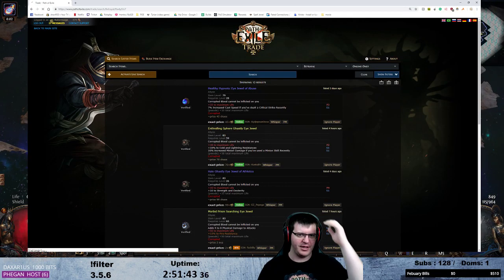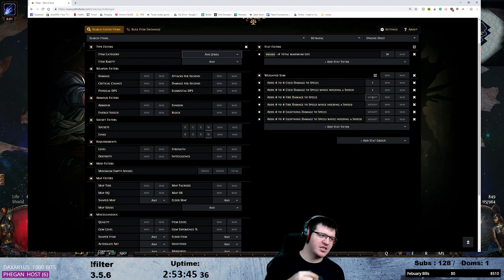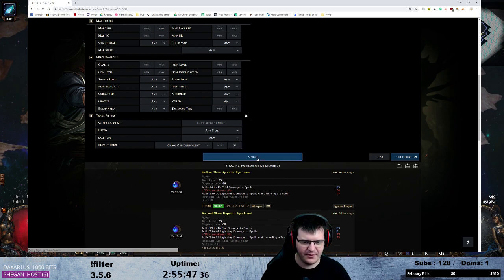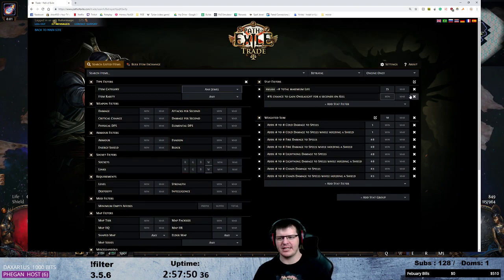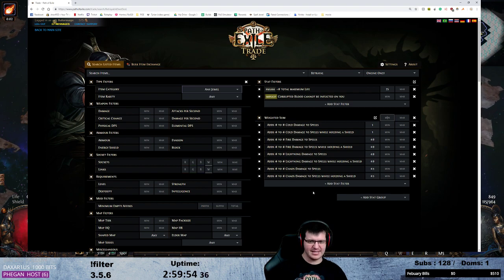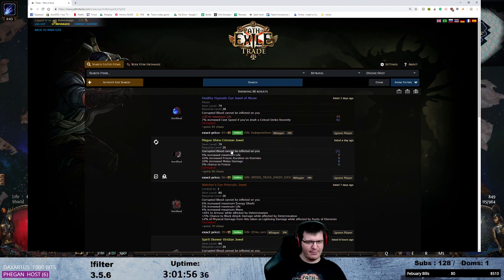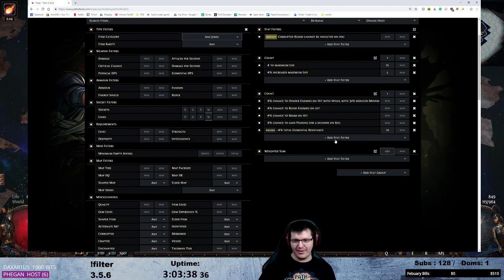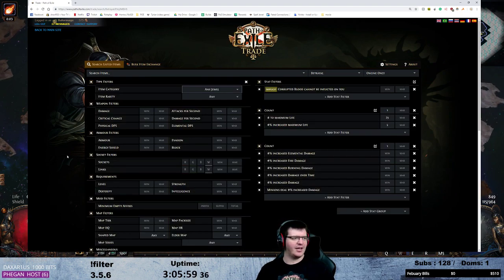PoE Guide - How to use trade website search functions.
Balormage's guide on how to use the search functions in Path of Exile Trade website.